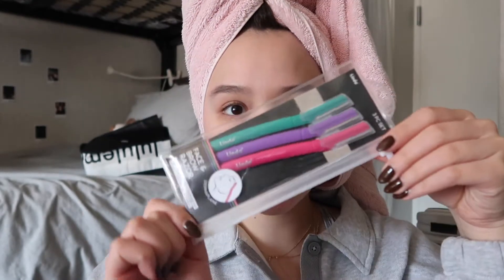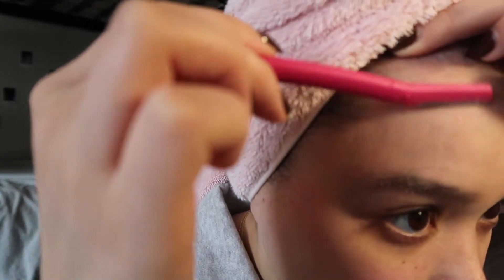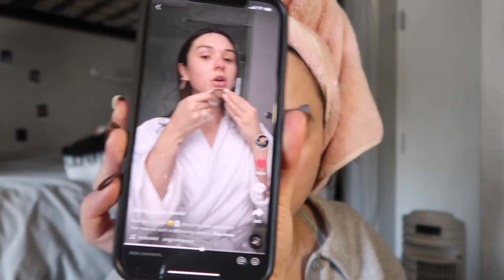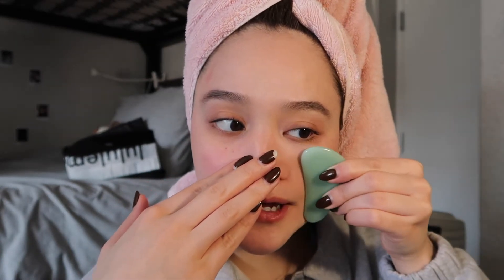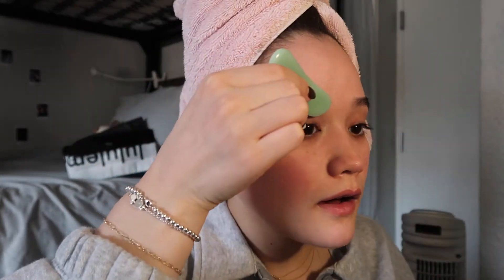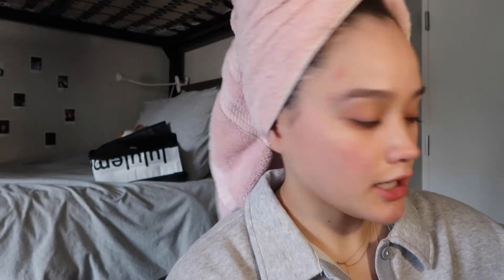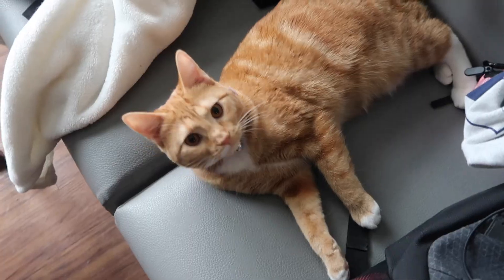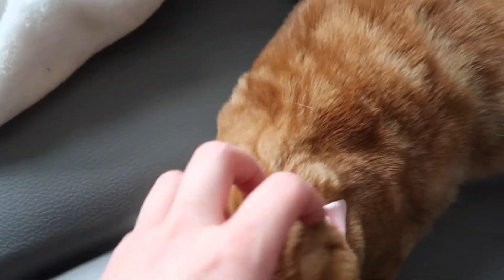what it's like being a pink campus rep!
hello hello!

this was a little daily vlog where I brought you guys along on what it’s like to be a pink campus rep!

I also did a little skincare routine/get ready with me in the beginning.

xo
meghan

e v e r y d a y   j e w e l r y

age: 21
school: university of minnesota - twin cities
camera: canon mark ii g7x

Song: Blue Dream
Artist: Cheel